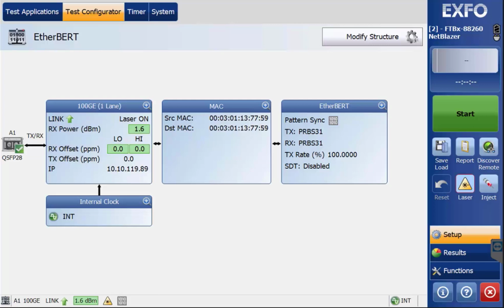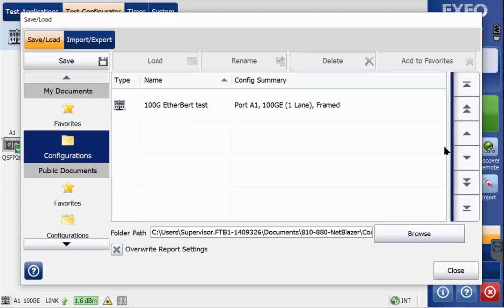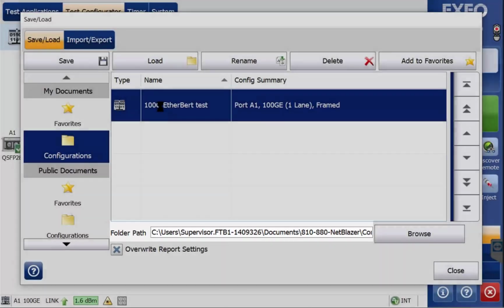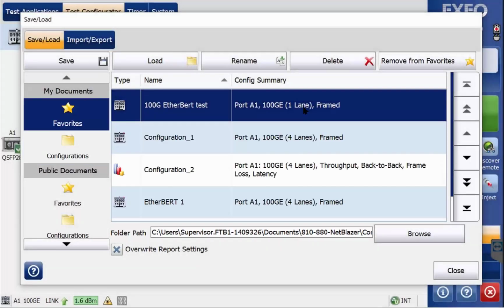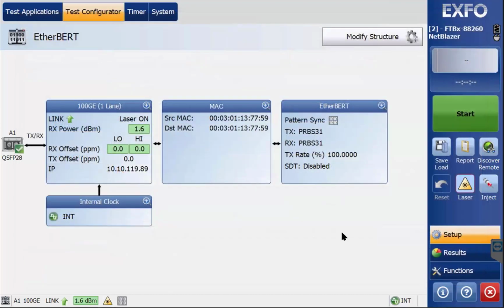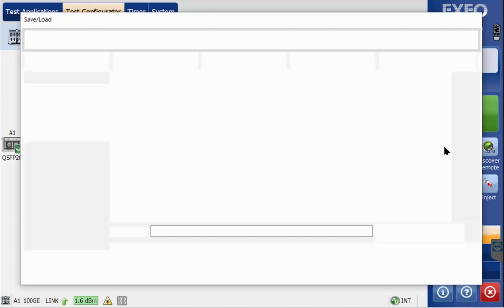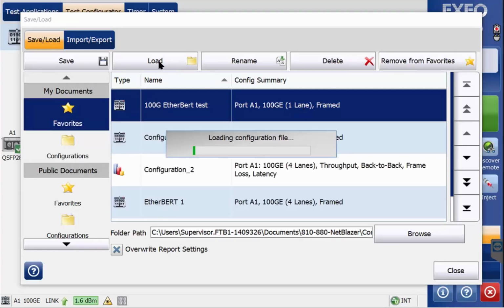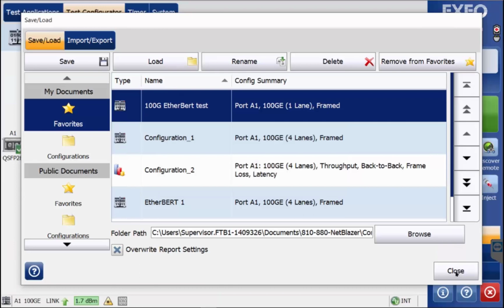FTBX-88XXX: Save and re-use a test configuration | How-To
In this video, you will learn how to configure and run a test with your EXFO FTBX-88XXX device for EtherBERT, EtherSAM or RFC 2544.

TIMESTAMPS
0:00 Intro
0:09 Save the load
0:37 Reuse a test configuration